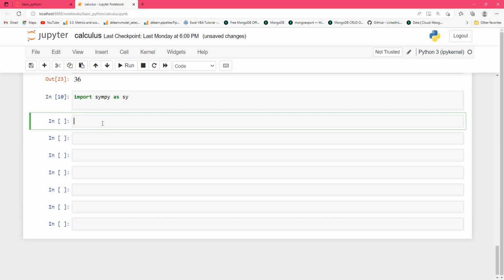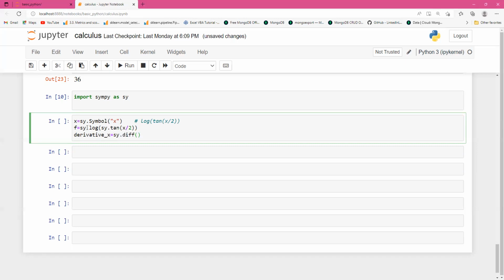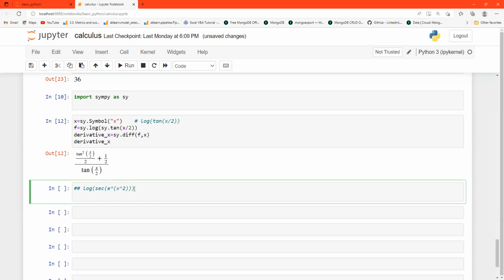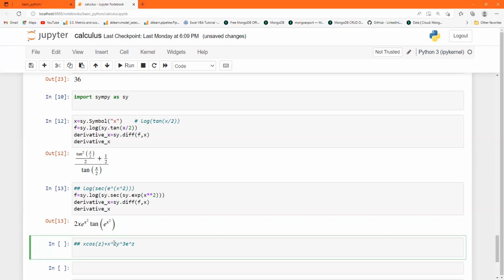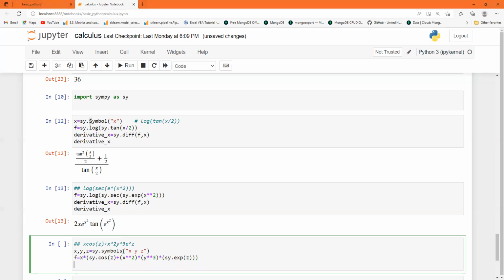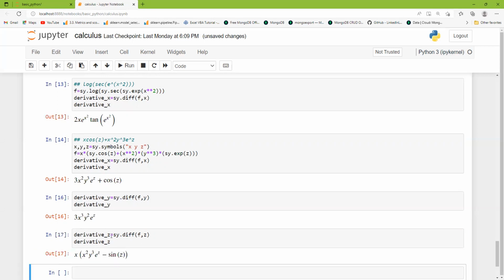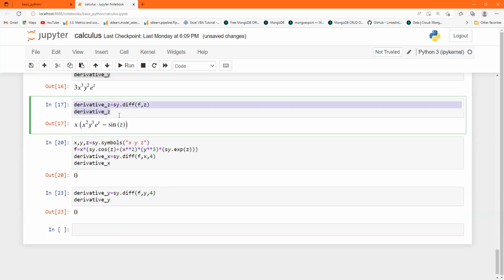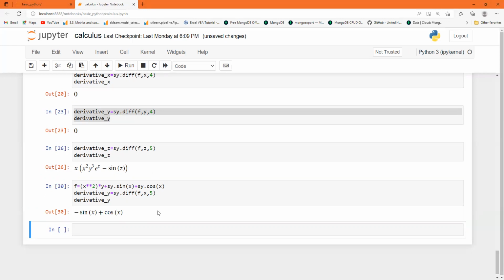Differentiation of any functions in mathematics using python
This video will cover the differentiation of functions in mathematics using python.

it explains typical examples differentiation.